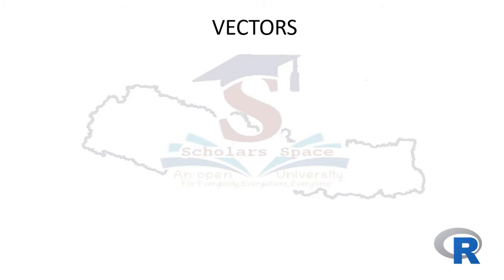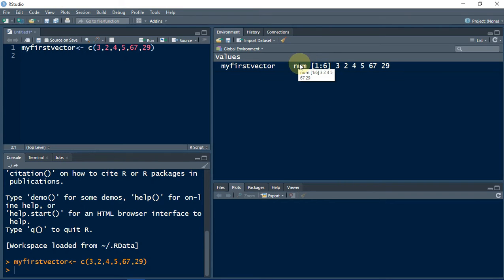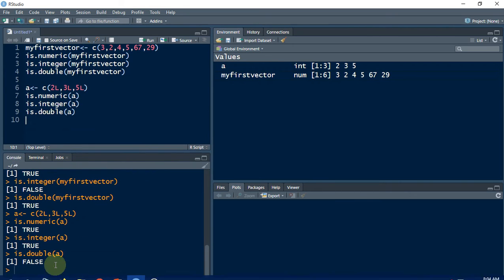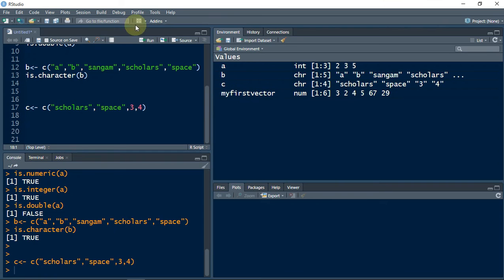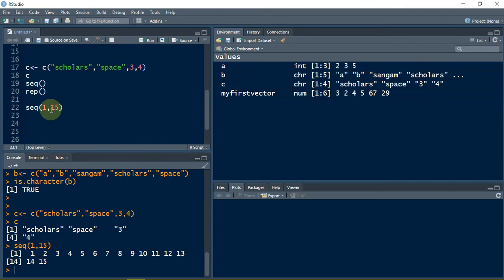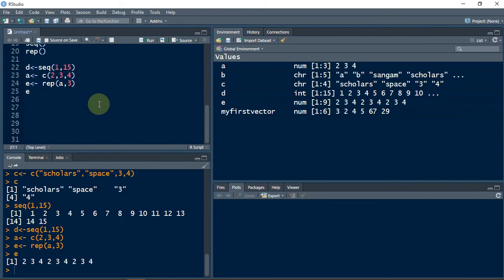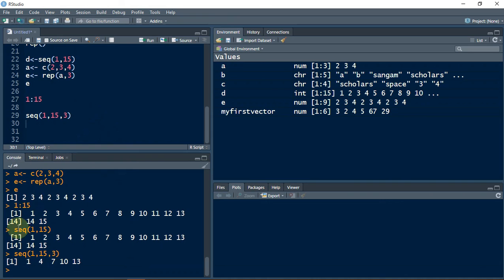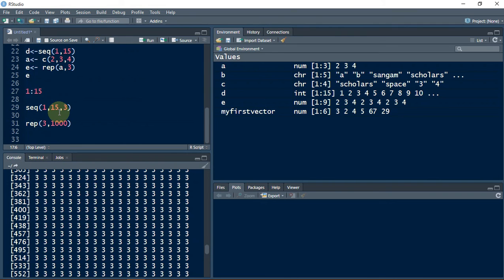R Programming Data Analysis | R for Data Science | R Tutorial for beginners | Vectors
R Tutorial for Beginners 2020
Vectors
R Programming full course
Introduction to Data Science with R
Statistic with R
r programming Vectors - r programming tutorial   Vectors